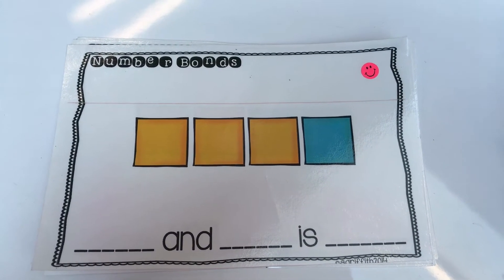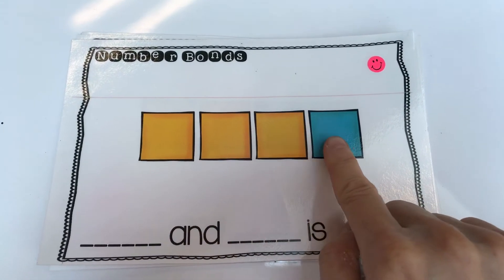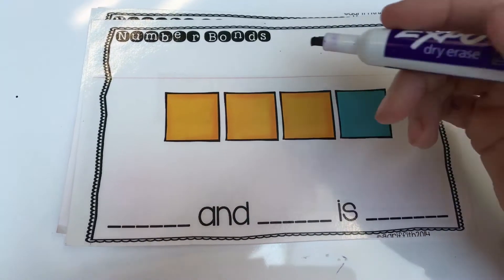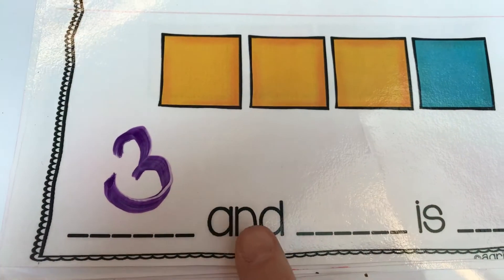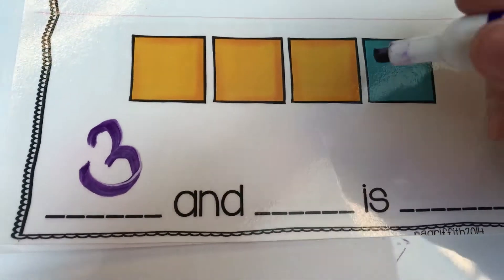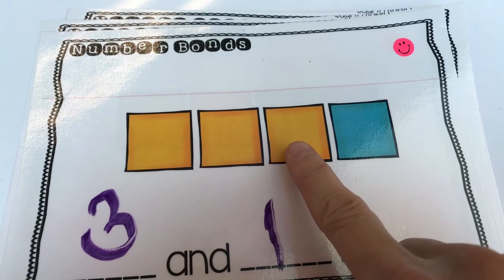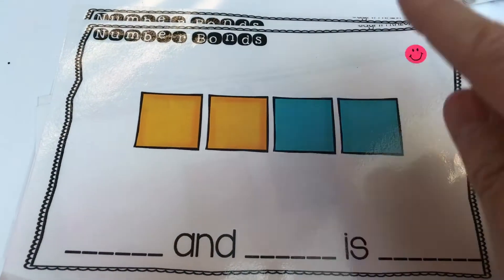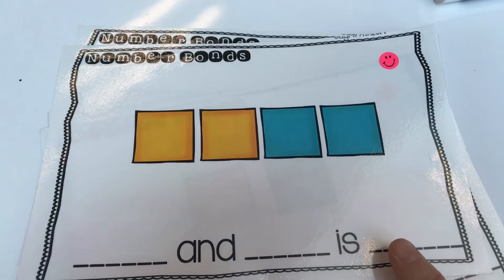Number bonds with blue and yellow squares.